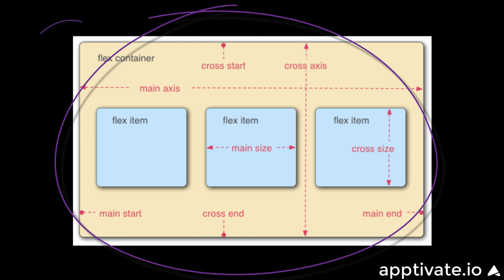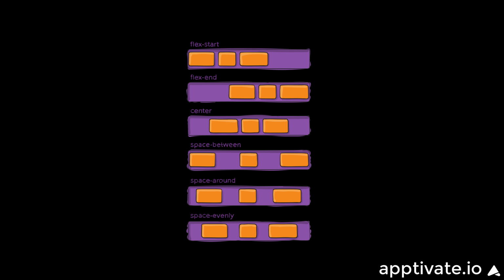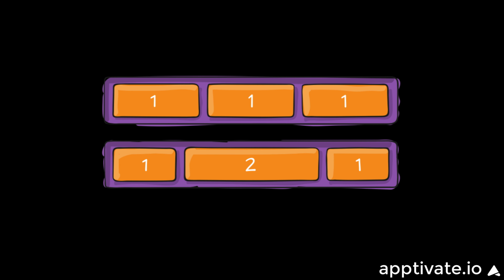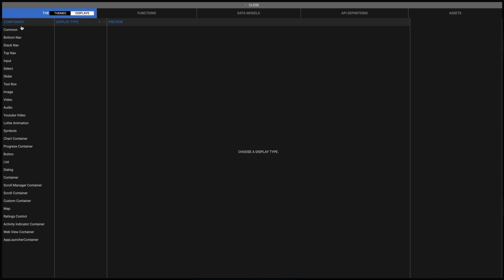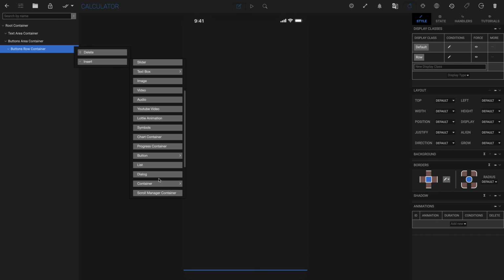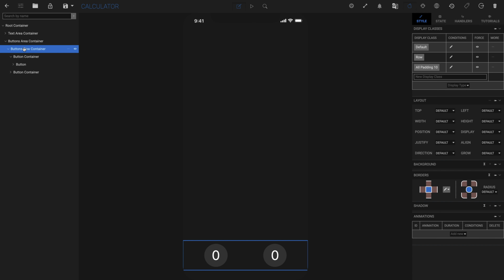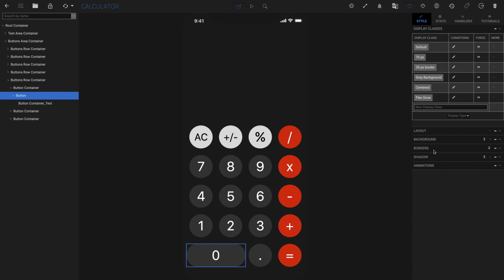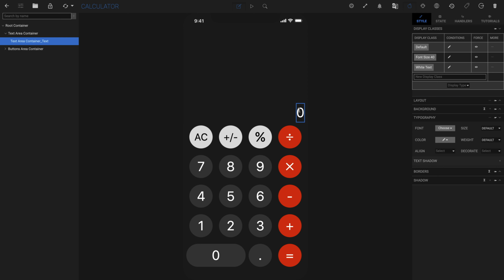apptivate.io - Tutorial : Flexible layouts and Responsive design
Size matters - how will your UI elements respond to different screen sizes?

Building responsive layouts is a hurdle that any app has to overcome. Learn the ins and outs of creating UI that responds to multiple screen sizes. This video covers some of the basics on how to build responsive layouts.